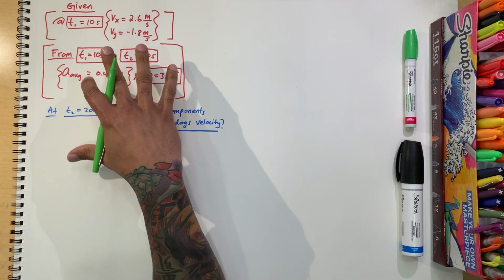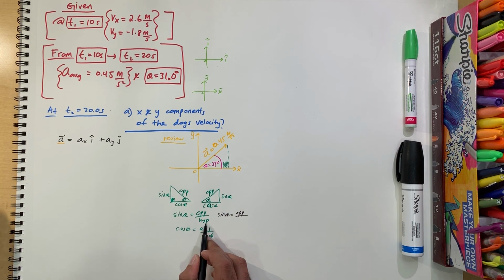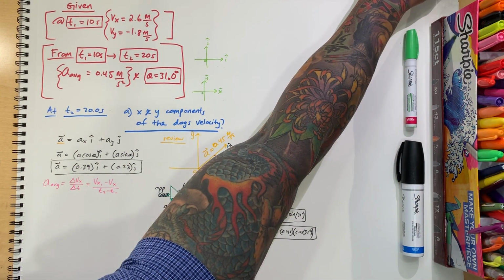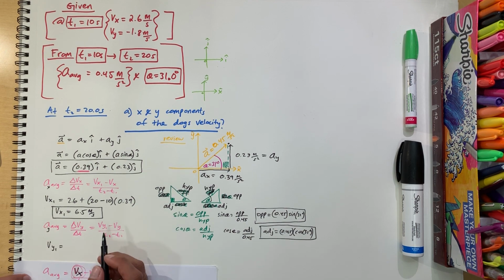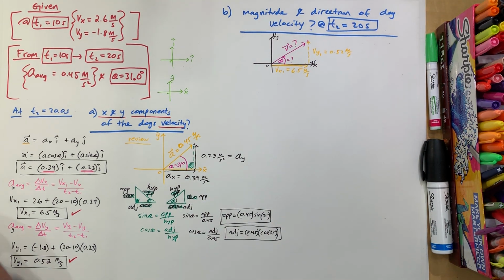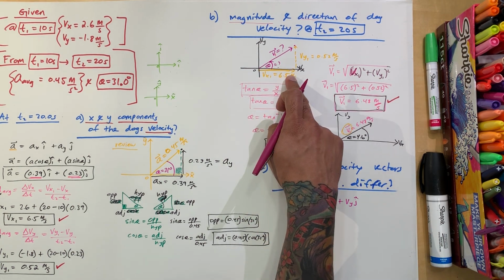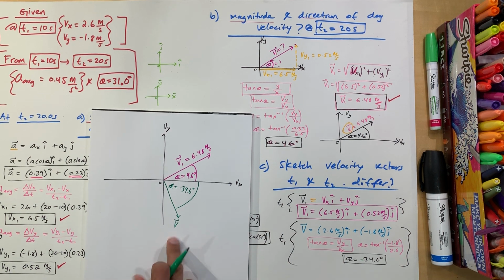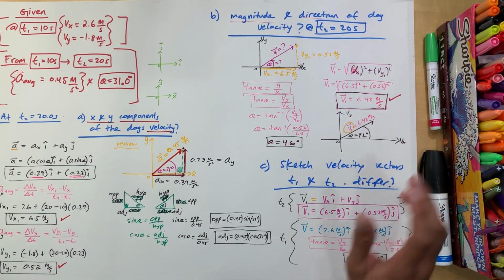PHYSICS 1 - PROJECTILE MOTION - FINDING ANGLE and VELOCITY VECTORS